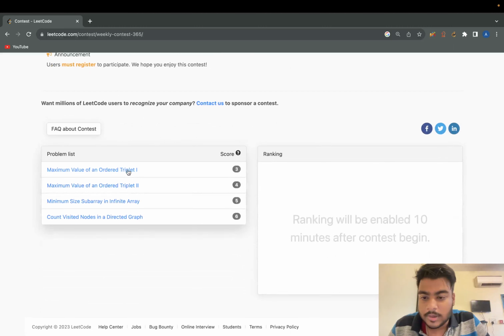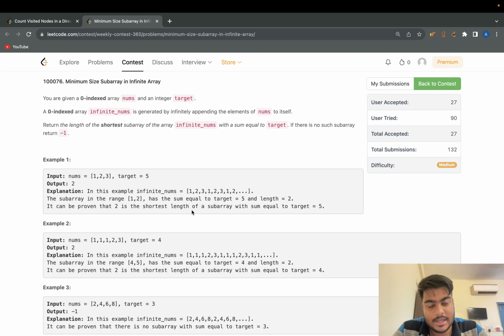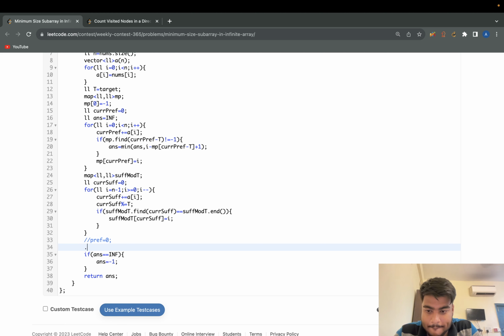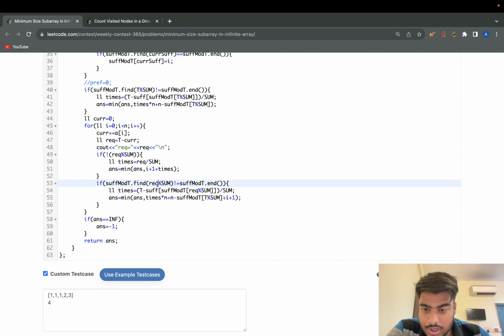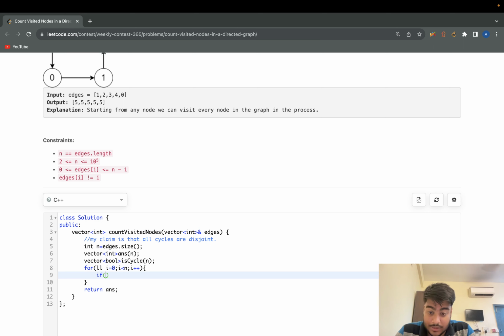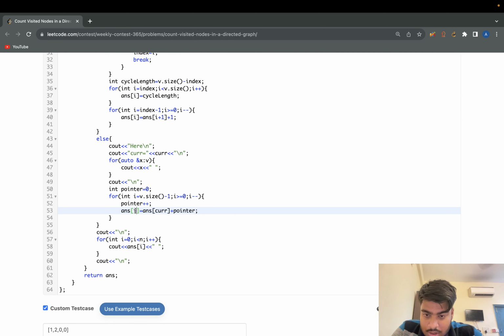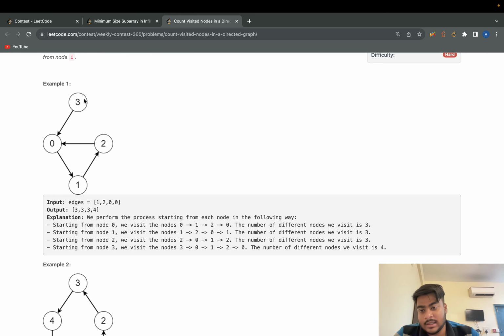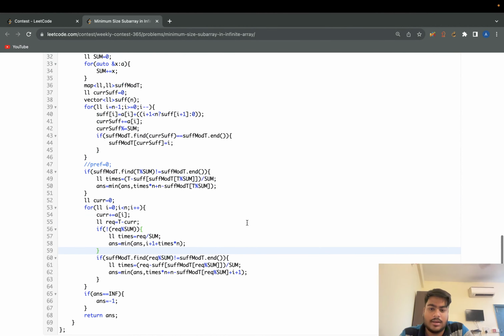Leetcode Weekly Contest 365 screencast+explanations(Under 350 it seems)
0:00  Intro
0:27 Solving problem A
2:35 Solving problem B
11:45 Solving problem C
41:00 Solving problem D
1:06:17 Contest end yay
1:07:27 Solution to problem A
1:08:17 Solution to problem B
1:1:34 Solution to problem D
1:22:36 Solution to problem C
1:30:22 Wrapping up